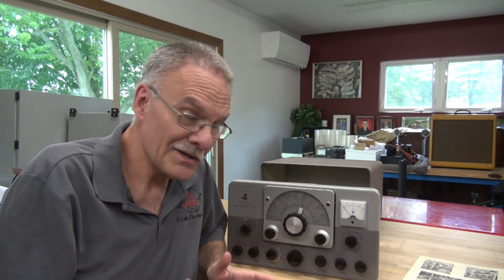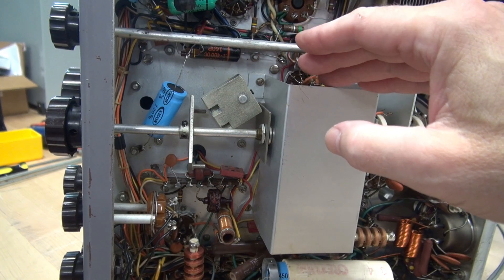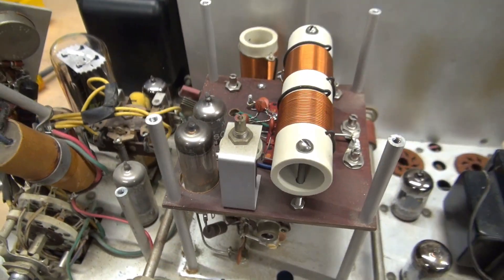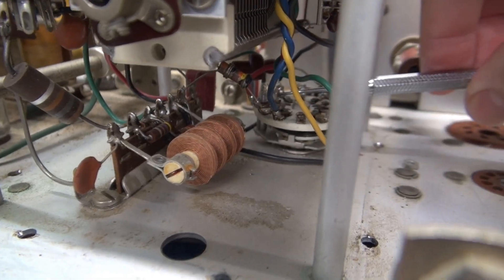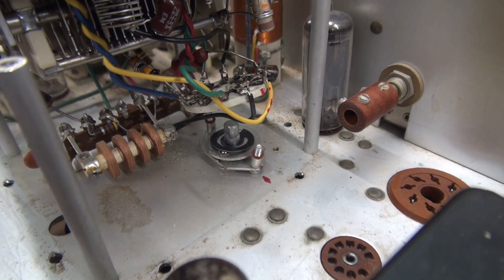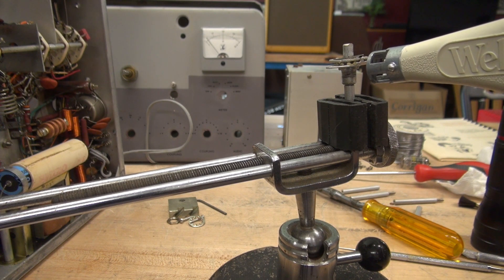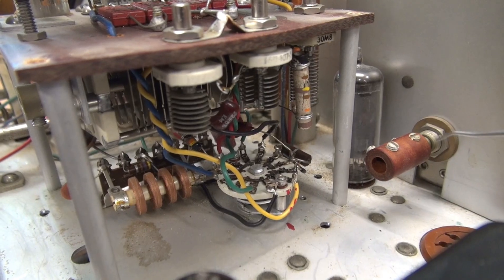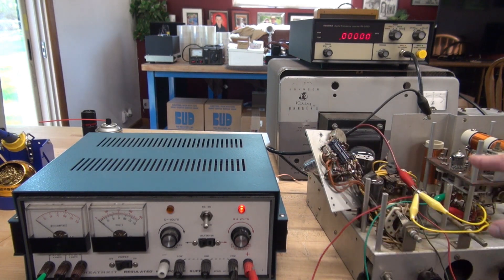Repair EF Johnson Ranger Tube type Ham transmitter VFO seized band switch difficult operation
Many Johnson transmitters have came across the bench at D-Lab electronics. Normally, it's simply changing capacitors & resistors, cleaning, etc. but recently I have seen an uptick of gummy or seized controls. I'm sure its due to age and lack of use. Back in the day, if a switch locked up, it would be ordered and replaced. Now days, these parts are not available. Therefore you have to use your imagination and come up with other options. In this case, I decided the best course of action was to disassemble the switch in place, leaving the wiring uninterrupted. It was a daunting task, but I took my time and all turned out well. The switch operates as it should. Good for another 50 years!